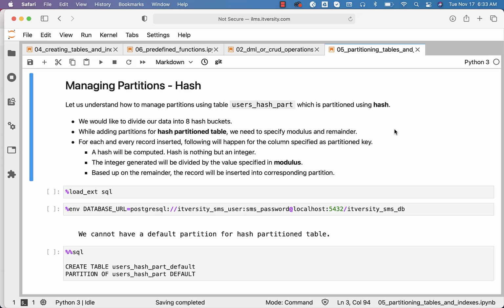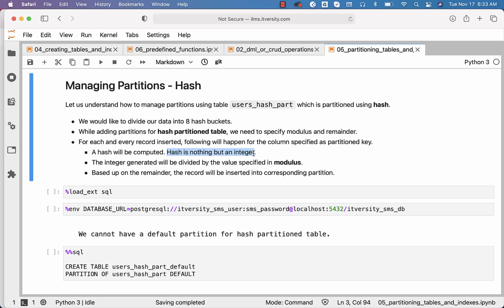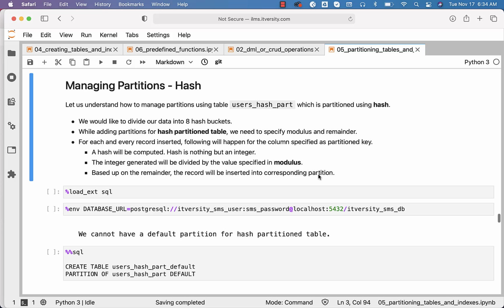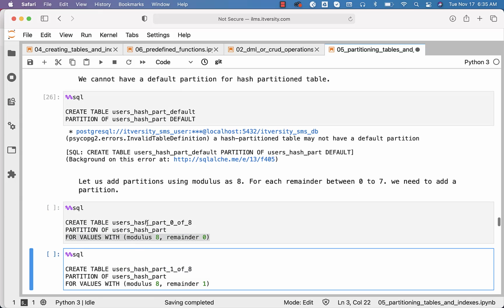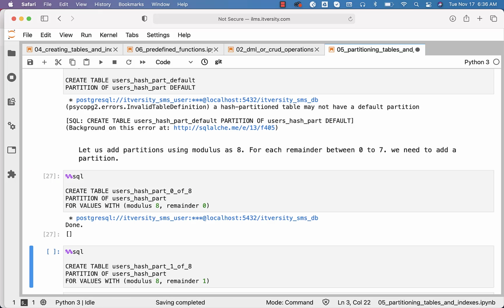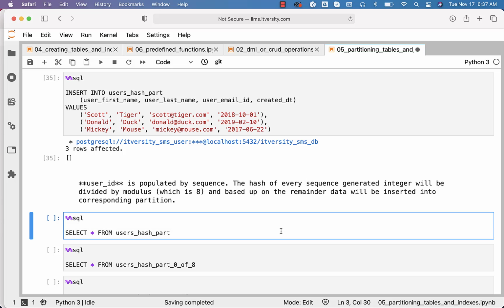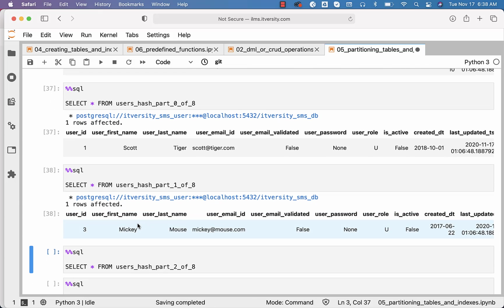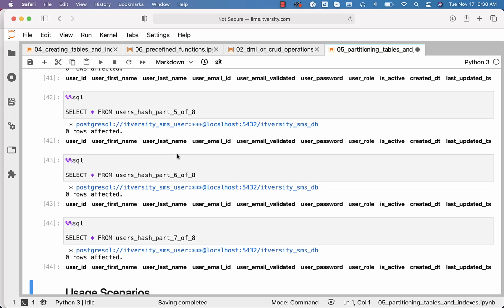Mastering SQL - PostgreSQL: Managing Hash Partitioning in Tables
In this tutorial, you'll explore hash partitioning in PostgreSQL, an essential technique for managing large datasets. Learn how to divide your data into partitions based on hash values and modulus, and understand how to effectively manage these partitions for better performance. This tutorial walks you through the steps of adding, inserting, and managing hash partitions in PostgreSQL with practical examples.

What you'll learn:
✔️ Introduction to hash partitioning and its use cases
✔️ Creating tables using hash partitioning strategy
✔️ Dividing data into hash buckets based on modulus and remainder
✔️ Inserting data into hash partitioned tables
✔️ Best practices for managing partitions and avoiding errors
✔️ How to drop and detach partitions in hash partitioning

💡 Enhance your PostgreSQL skills by mastering hash partitioning for optimized data management!

Timestamps
* 0:00 - Introduction to hash partitioning
* 0:05 - Understanding modulus and remainder in hash partitioning
* 0:14 - Steps to create hash partitioned tables
* 0:23 - How data is assigned to partitions based on user ID
* 1:11 - Using modulus and remainder to create hash partitions
* 2:31 - Inserting data into hash partitioned tables
* 3:24 - Observing hash values and their impact on data placement
* 4:55 - Dropping and detaching partitions
* 5:33 - Best practices for hash partition management in PostgreSQL